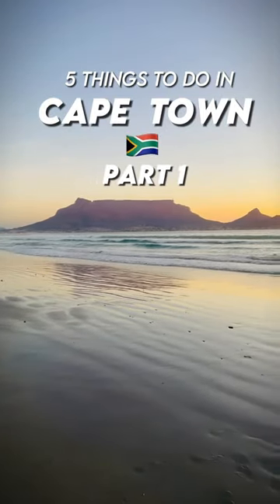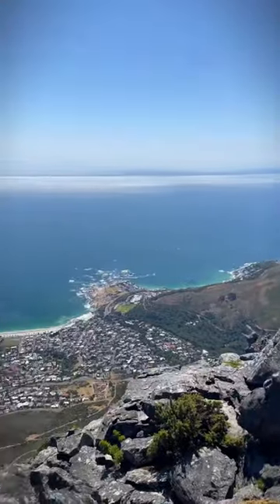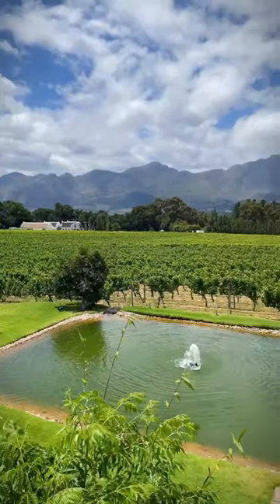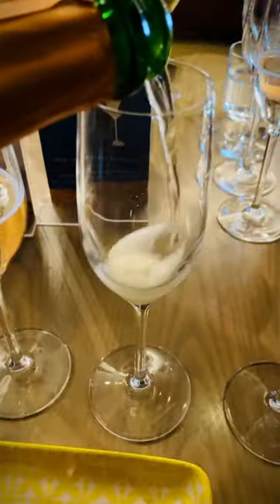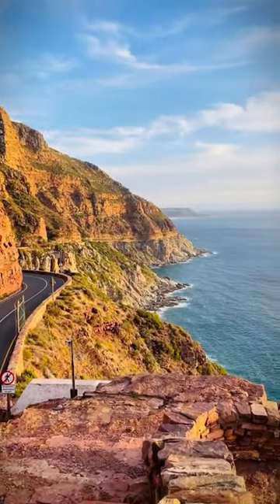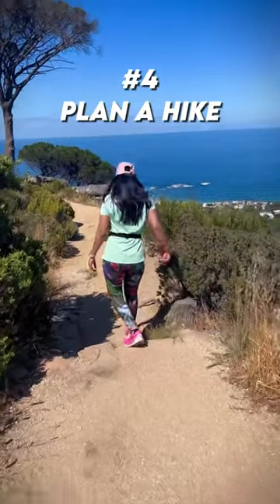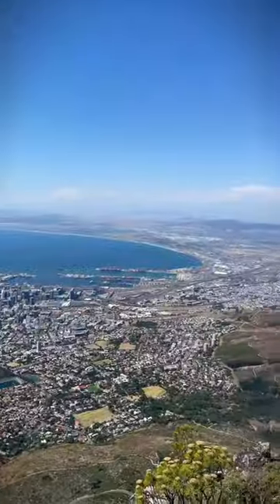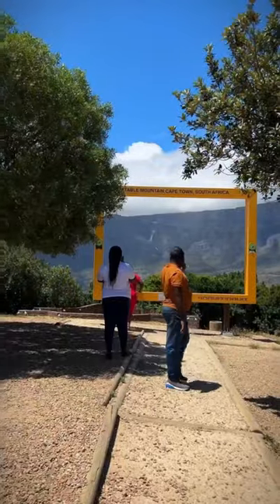5 MUST-DOs WHEN YOU'RE IN CAPE TOWN 🇿🇦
5 MUST-DOs WHEN YOU'RE IN CAPE TOWN 🇿🇦

1. GO UP TABLE MOUNTAIN : Skip the queues by booking your Table Mountain ticket online! The views from the top are nothing short of breathtaking, offering a unique perspective of the Mother City. 🏞️
2. VISIT A WINE FARM : With over 2500 wine farms in the Western Cape, a visit to a Cape Town winery is a must! Choose from the most scenic spots, where you can delve into the art of winemaking. Don't forget to book for a tasting, and if you're feeling fancy, a wine pairing experience. 🍇🍷 Some of my favourite farms are :Haute Cabrière - the home of Pierre Jourdan, Delaire Graff Estate, Waterford Estate, La Motte Wine Farm & Fairview Wine and Cheese.
3. CHAPMANS PEAK DRIVE : Take a drive along Chapman's Peak, a 9 km stretch along the Atlantic Coast on the south-western tip of South Africa. Opt for a sunny day for the picturesque views that this route has to offer. 🚗☀️
4. PLAN A HIKE: Hike, Don't Hesitate: Whether you love nature or just love a good stroll, Cape Town's hiking trails are a must-experience. Choose between short or lengthy hikes to immerse yourself in stunning mountain and ocean views. 🥾🌄
5. GO UP SIGNAL HILL: Head up to Signal View for more incredible vistas of the Mother City. The drive itself is a scenic journey, offering phenomenal views of the city center, Table Mountain, and Lion's Head. It's the perfect spot to catch a breathtaking sunset – because Cape Town boasts some of the best. 🌅✨